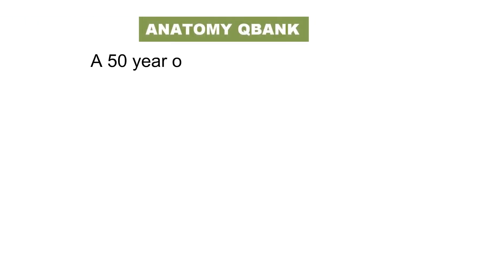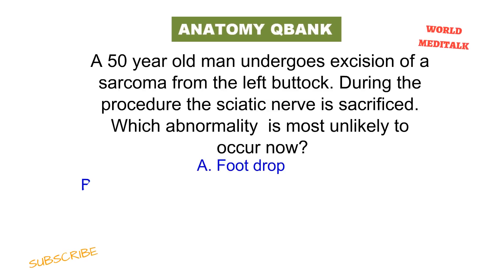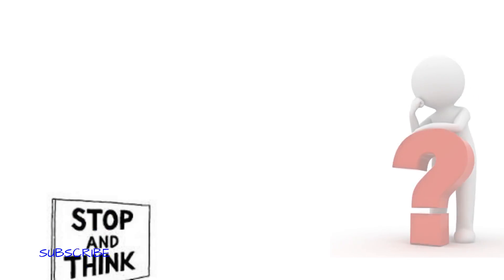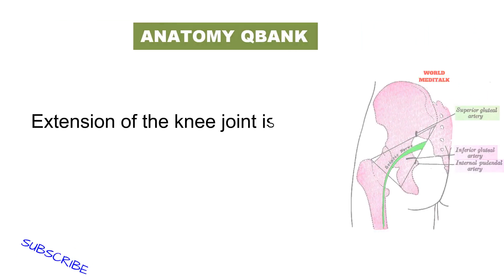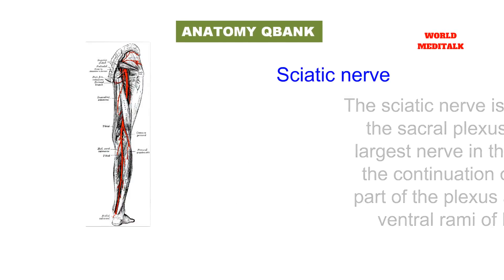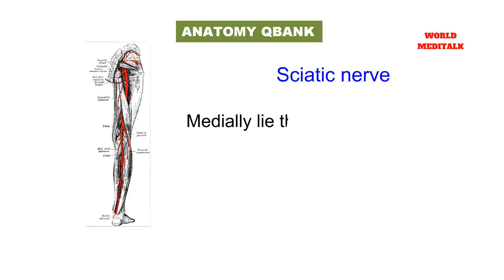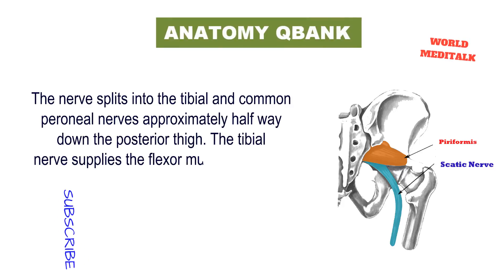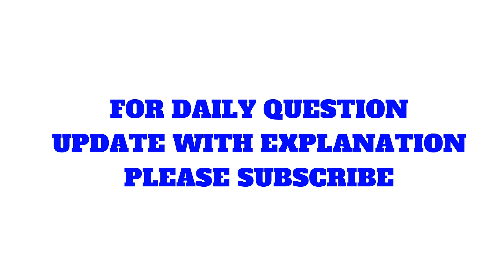MRCS( PART A) ANATOMY Q BANK -27